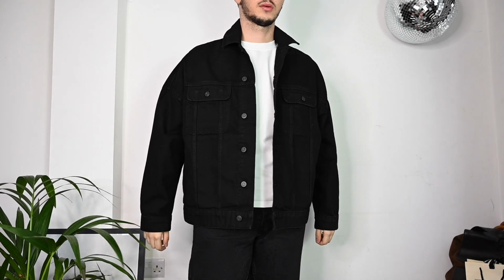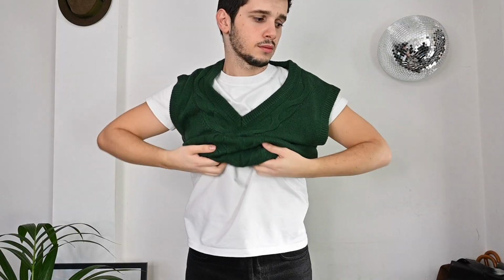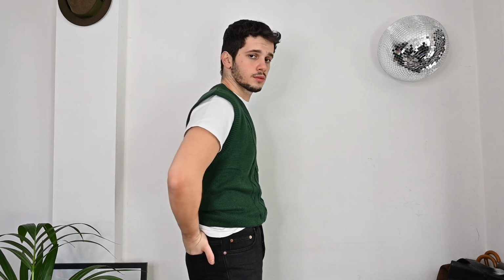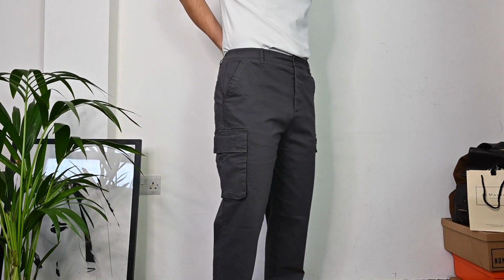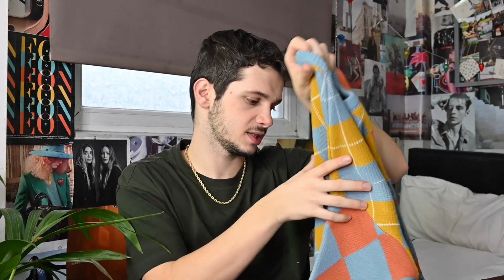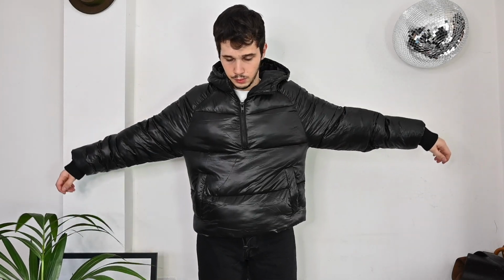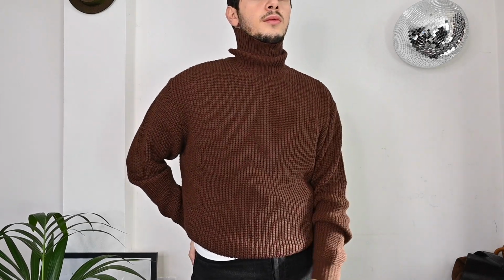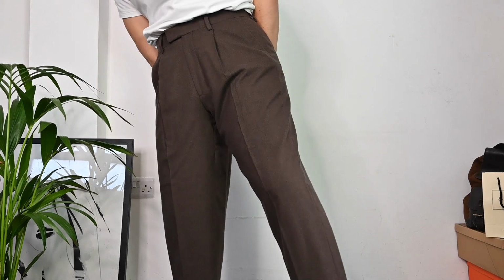ASOS Try-On Haul - 2021 ASOS Picks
- Depop @elefv

Items Mentioned;
Oversized Denim Jacket;
Relaxed Cargo Trousers;
Cable Knitted Tank;
Jumper with Argyle Pattern;
Puffer Jacket;
Knitted Oversized Ribbed Jumper in Brown;
Oversized Brown Trousers;